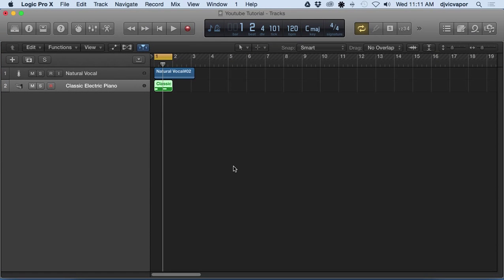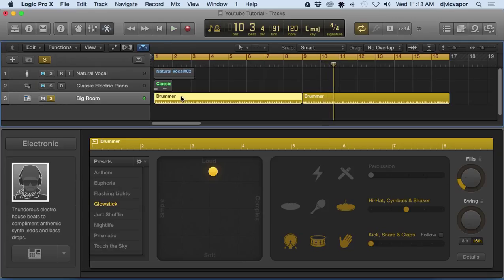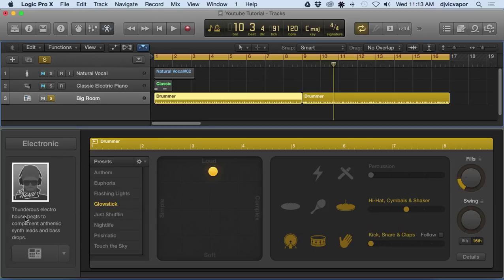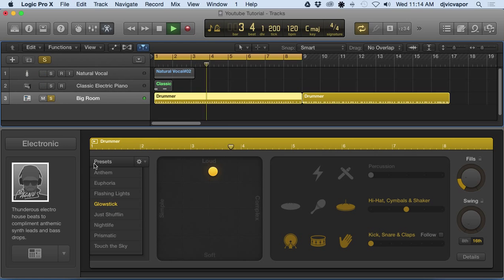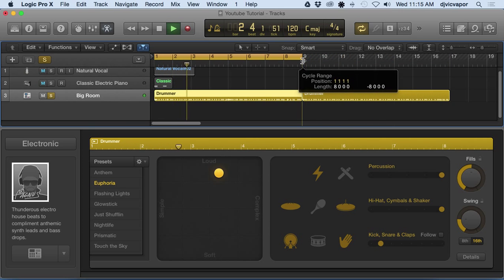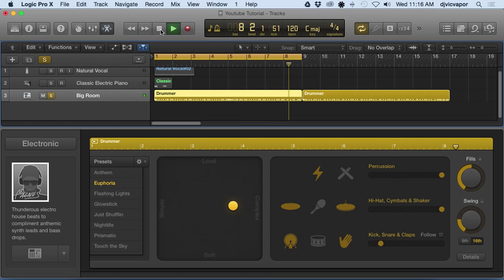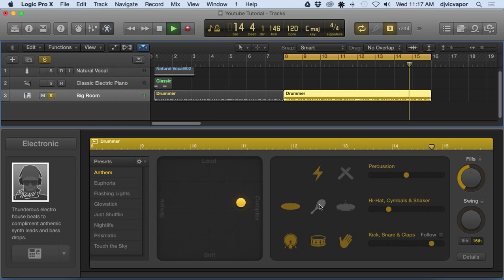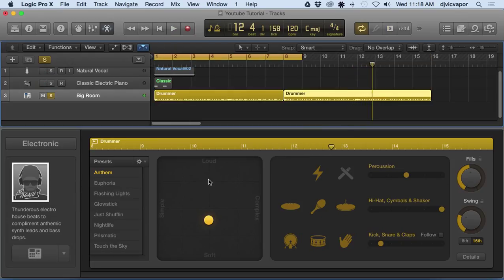Logic Pro X - Beginners Course - Lesson 26 - Drummer Editor Pt. 1 - feat. (djvicvapor)